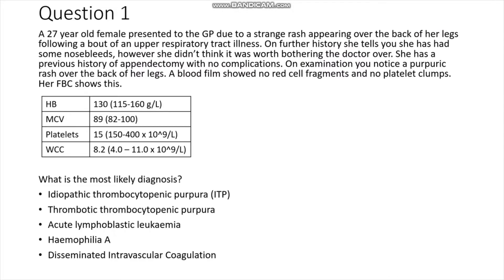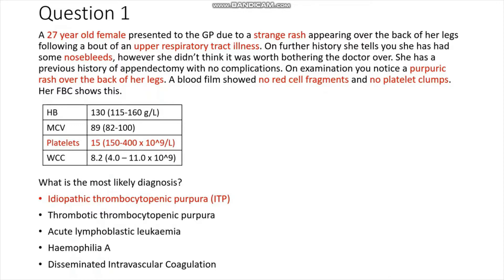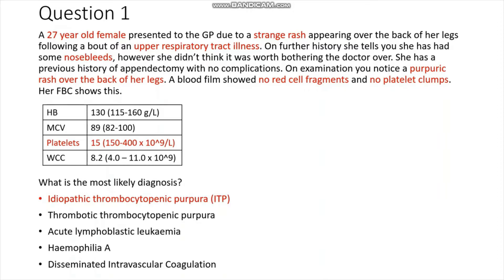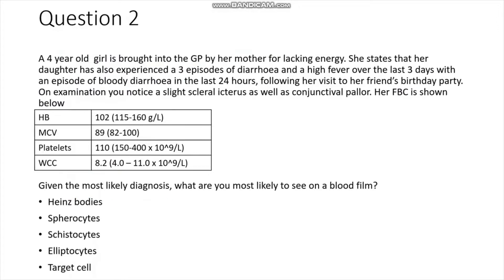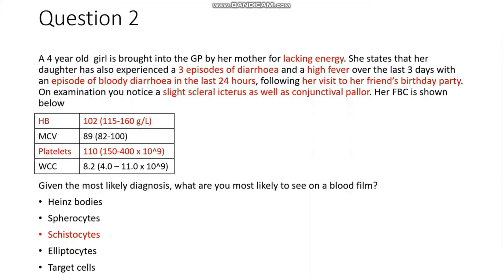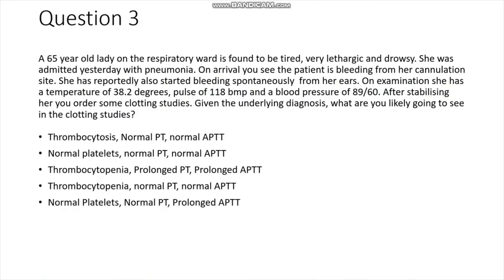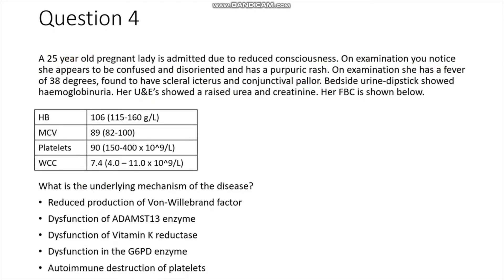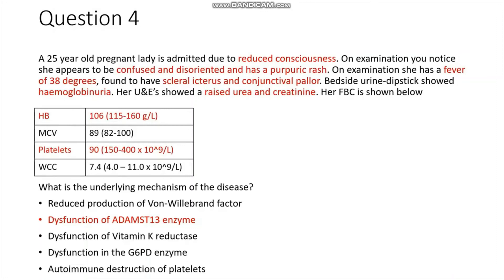PRACTICE QUESTIONS (SBAS) in bleeding disorders!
Join us for the 300 subscriber special for a look quick at some exam style SBAS! A bit longer than the usual but I hope you guys enjoy the new format of the video!

Please let me know what you think of the questions